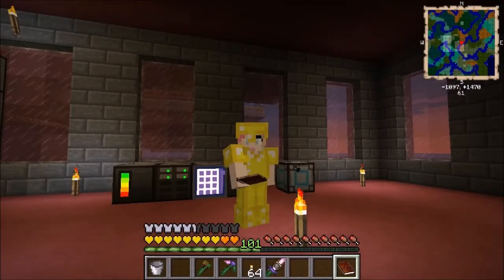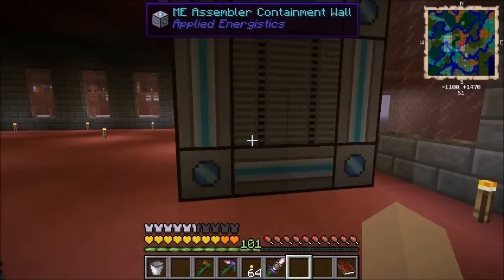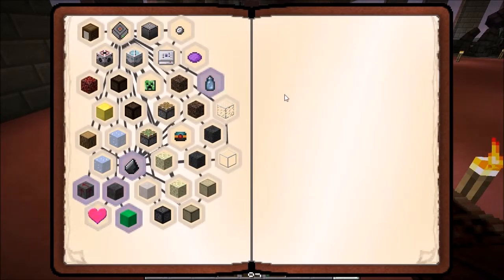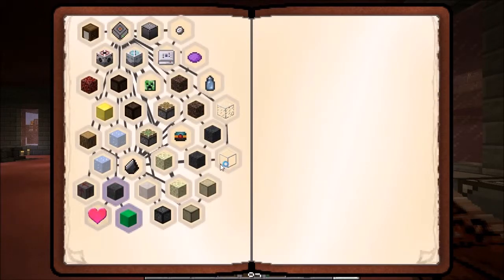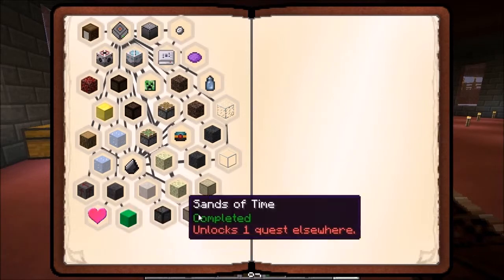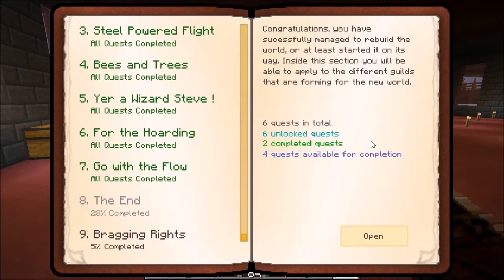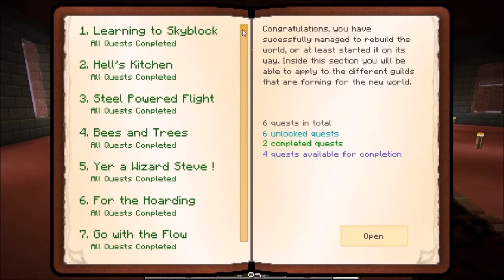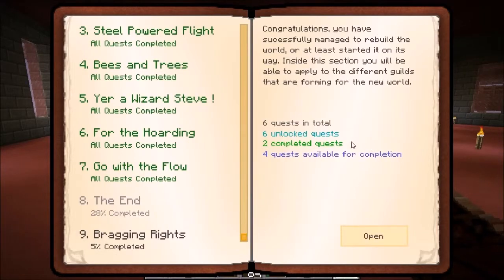Minecraft: FTB Agrarian Skies 142 - For the Hoarding Completed